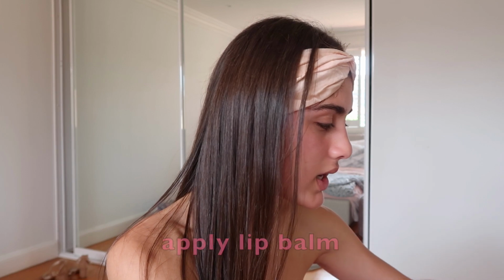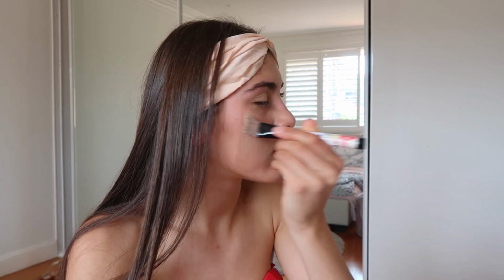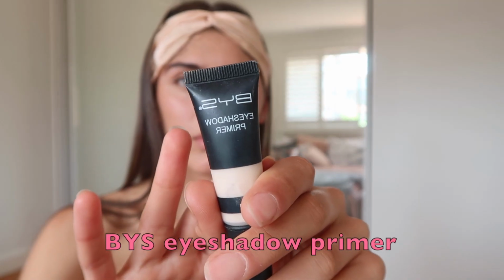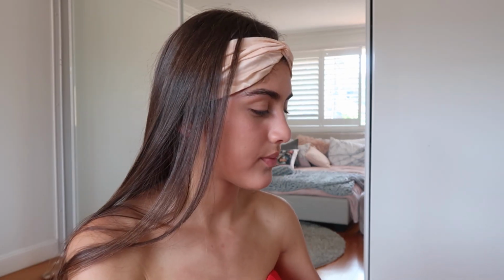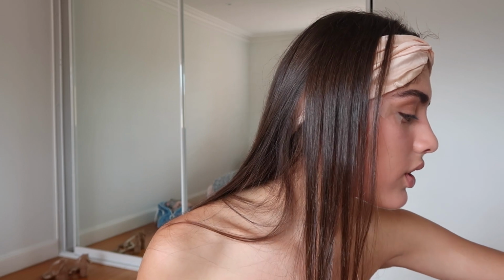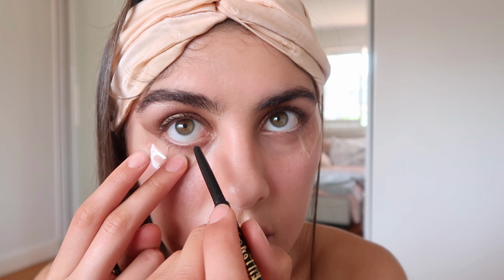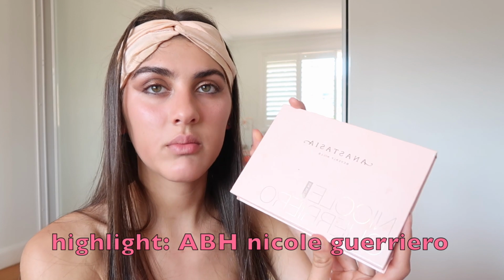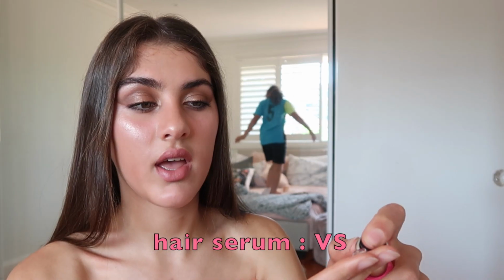FORMAL GRWM | makeup, hair, outfit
FORMAL GRWM | makeup, hair, outfit | homecoming/prom

Hi! I am Rakel : ) 💖
It is around about formal season, so I thought I would film a GRWM and show you guys how to do your OWN makeup and hair, without spending a lot of $$$, and still looking fab! I went with a natural bronze look, and simple straightened hair.